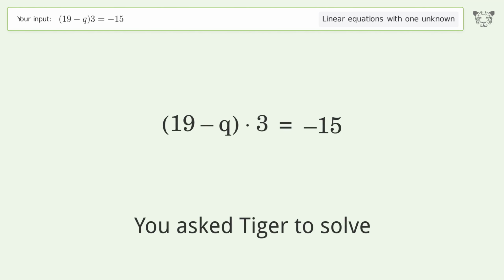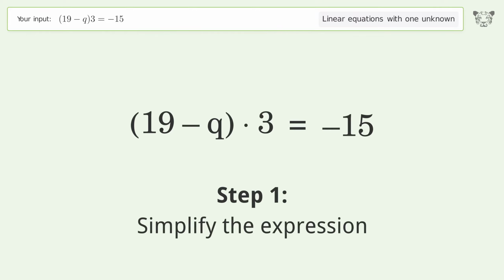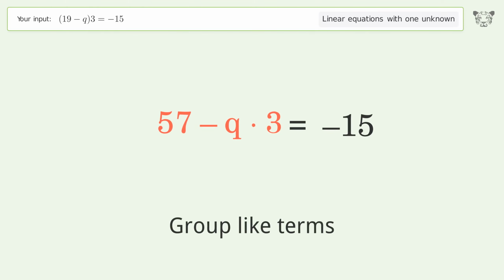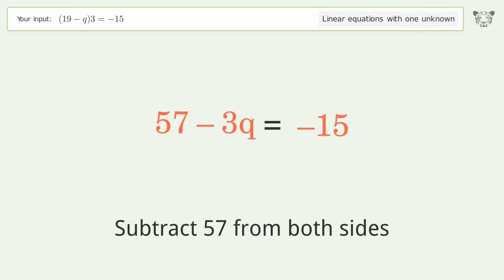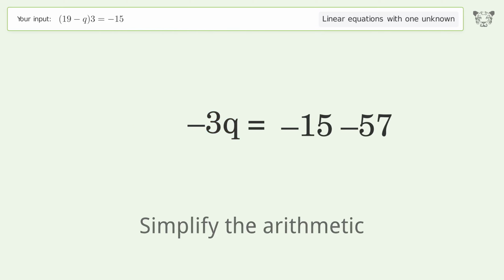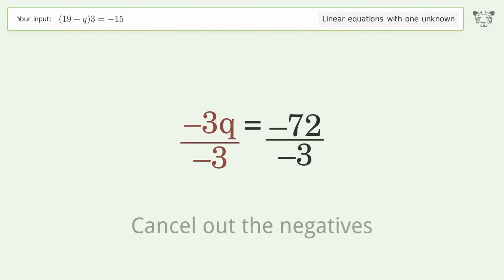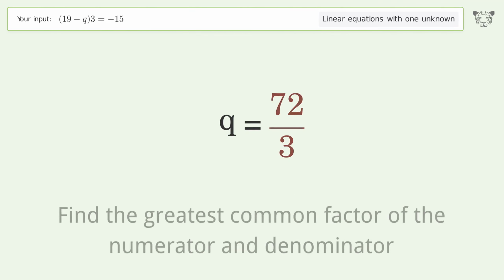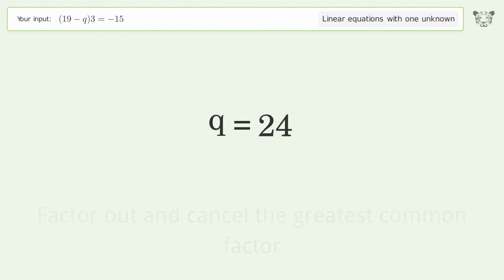Solve (19-q)3=-15: Linear Equation Video Solution | Tiger Algebra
Struggling with (19-q)3=-15? Watch our step-by-step video on Tiger Algebra to master this linear equation effortlessly.